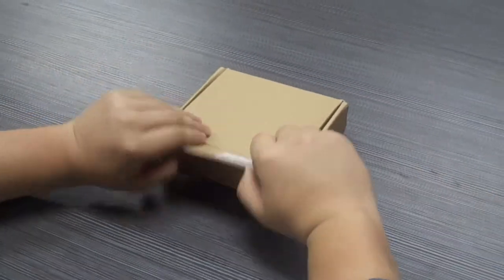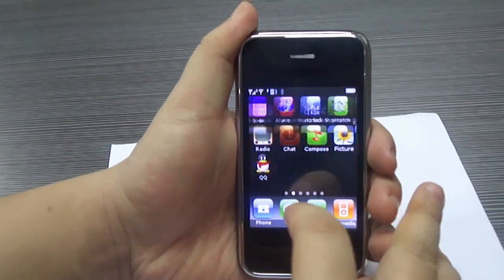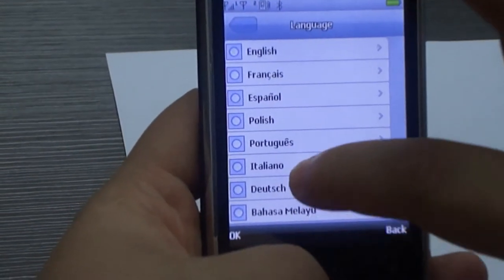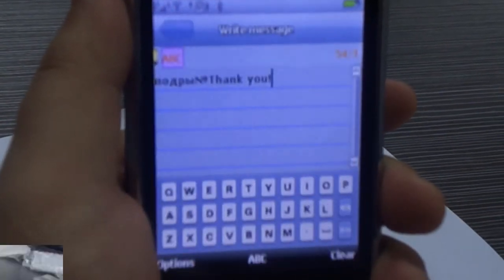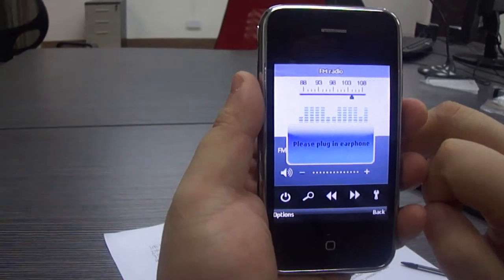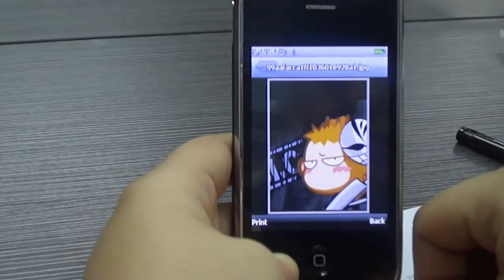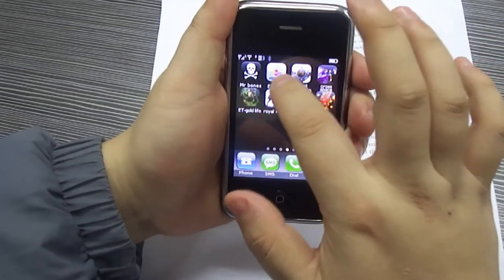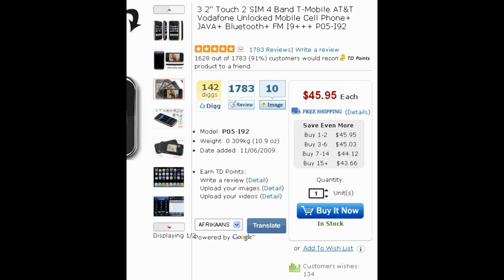3.2" Touch 2 SIM 4 Band Unlocked Mobile Cell Phone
No doubt, I92 is the hottest cellphone at our store. And things are beloved for reasons.
It shares the look of an iPhone 3G. That's one of the reasons why it is so popular.
Start up the phone, you see a great number of applications. While turning pages, you can feel the touch screen, whose sensitivity is pretty high. The screen locking is every short-cut -- just press the only and famous button. And unlocking needs a stroke in addition. The main menu can be rotated by rotation of the phone.
The I92 language package is one of the most resourceful on our site. Almost all mainstream languages are included. Correspondingly, there are dozens of input methods for text messages, such as Russian. And some template sentences are expected to speed up your messaging.
A more rapid and cheap way of communication is MSN, which requires subscription of Mobile Internet service. And QQ is an instant messaging software used by almost every Chinese netizen. If you want to make some Chinese friends, try it.
You use MSN, of course you can visit some websites. Radio is another way for you to know what is happening outside, and you know it with earphones. For businessmen, stock information may be valuable. And you may need to write some memos about your schedules in calendar or notes.
As for entertainment, there are places for images, ebooks, music, videos, which are installed in a T-flash card, 16GB at most. Camera and voice recorder are also built in. If you want to play some casual games, you have to install them yourselves with the Java technology.
In the end, let's have a look at the phone call.